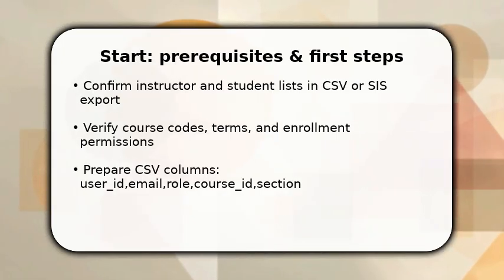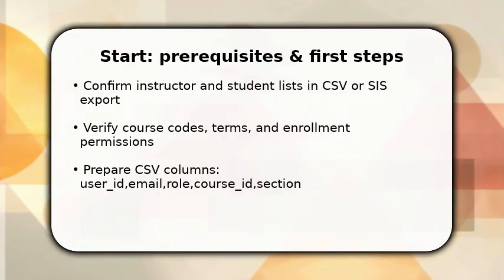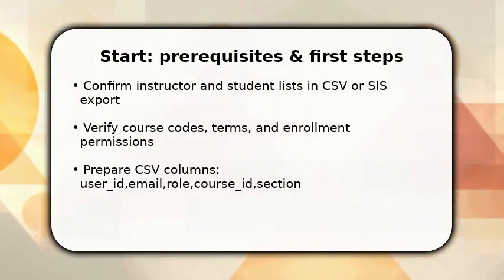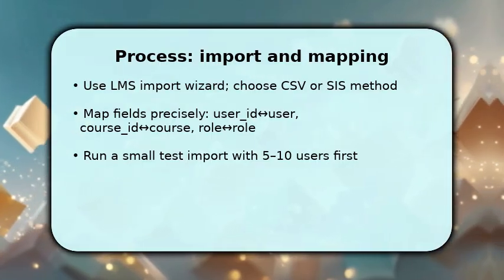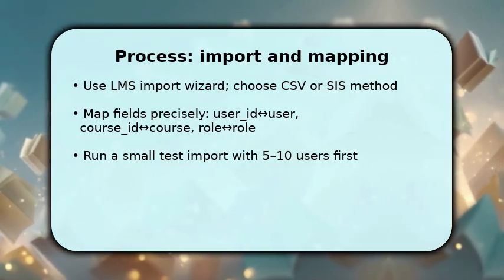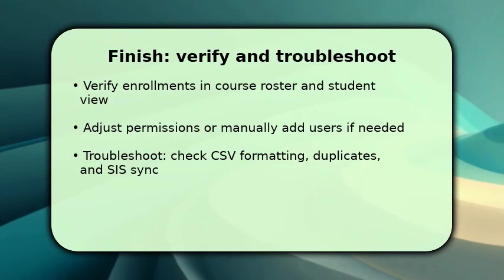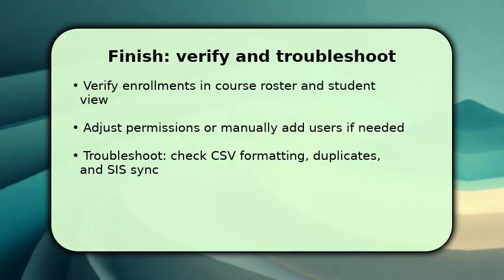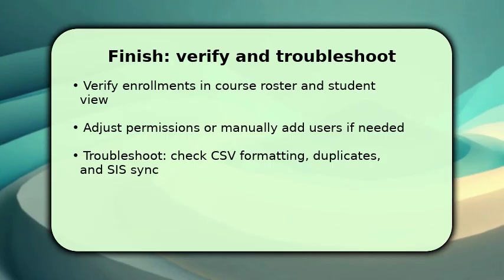How to Enroll Students in Lms (updated)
Discover the step-by-step guide to enrolling students in your Learning Management System (LMS). This video covers essential tips for a smooth registration process, including navigating signup pages and understanding different LMS platforms. Perfect for educators looking to streamline student onboarding.

enroll students, learning management system, LMS enrollment guide, student registration process, educator tips, streamlined signup